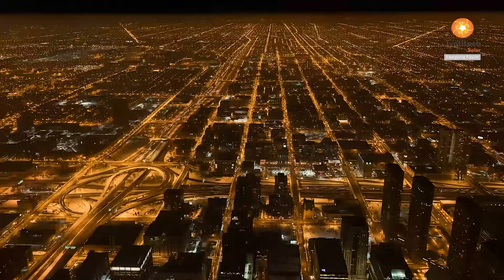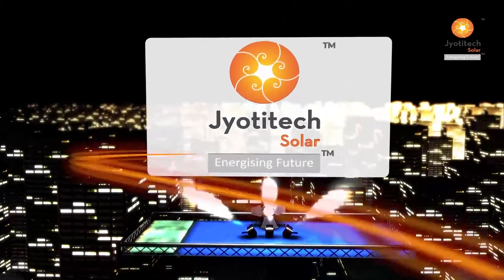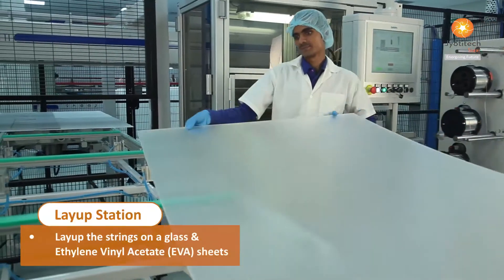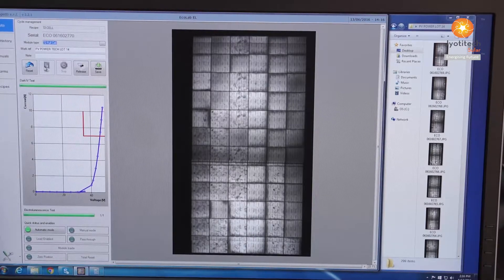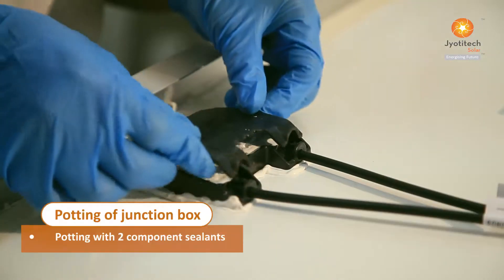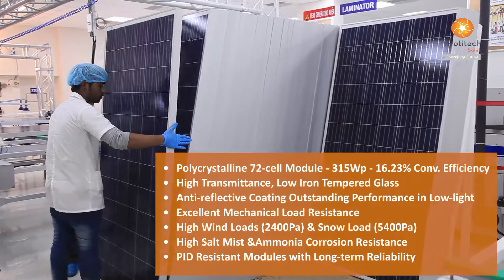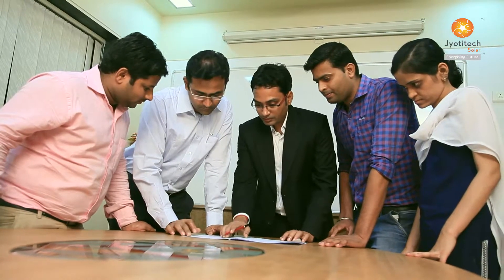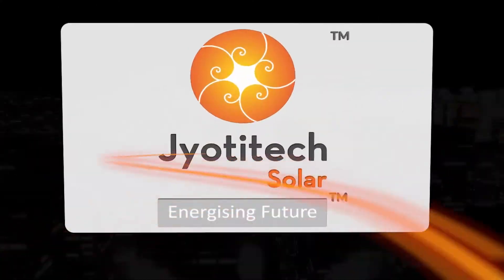Solar Panel Manufacture: Jyotitech Solar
Energy is the lifeline of the 21st century. And Next generation survival is difficult without abundant Energy resources.

Depleting petroleum resources and global warming has become  a reality. To provide energy security  to the entire humanity in the near future,  we all need to rapidly adopt newer technologies for electricity generation.

Renewable Energy as an alternate source of clean energy is becoming inevitable for sustainable future.

These technologies are sustainable, rapidly deploy-able, environment friendly and most importantly - cost effective.

Envisaging the global needs, Jyotitech Solar – one of India’s leading engineering companies, has dedicated itself for greater good, eco-conscious values, delivering world-class solar energy products.

Sprawling across the industrial hub of Navi Mumbai, India, the 30MW semi-automatic production line for manufacturing of Photovoltaic (PV) Modules comprises of state-of-the-art technology from Ecoprogetti, Italy.